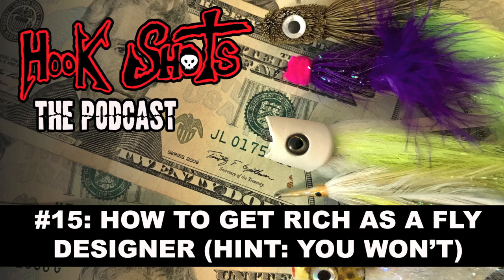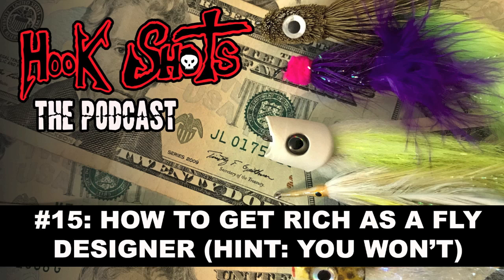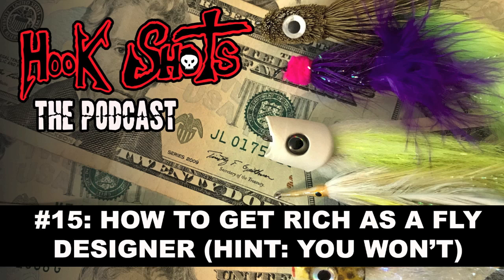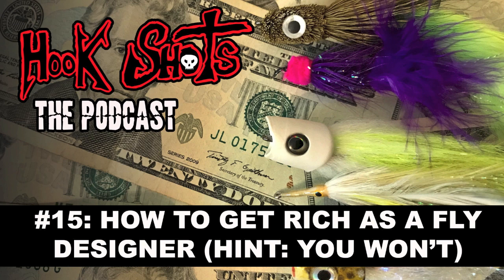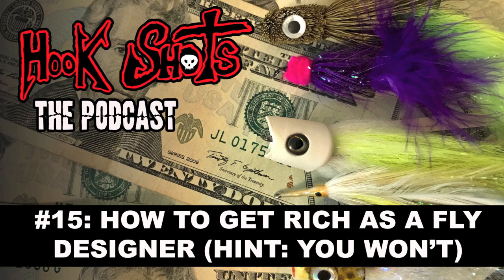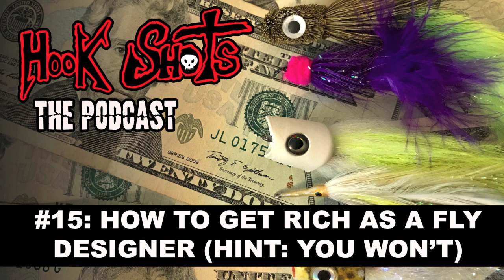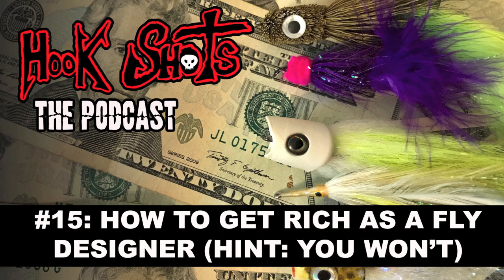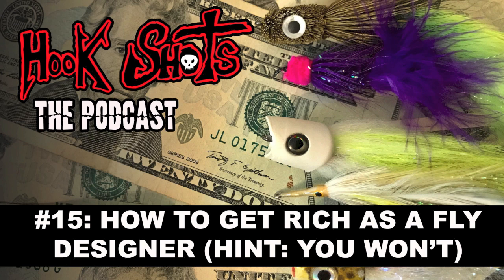The Hook Shots Podcast - #15 How To Get Rich As A Fly Designer (Hint: You Won't)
For an entire decade, Brian Schmidt was the decider of fly fates at Umpqua. If a pattern was going to end up in their catalog, it had to get through him first. Hundreds of submissions from tyers across the country hit Schmidt's desk annually, all of them sure they'd crafted a money bug worthy of playing in the "major league." But it took a lot more than a pattern producing for the tyer to get a "yes" from Schmidt. For all the hopefuls—or just the "fly curious"—here's a no BS behind-the-scenes look at how a pattern goes from being somebody's vise baby to being available at a fly shop near you.